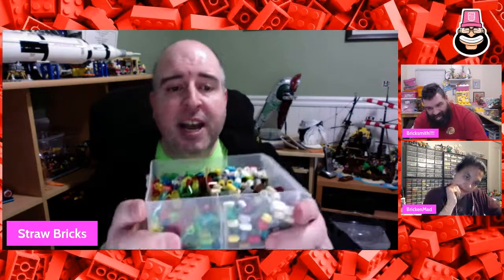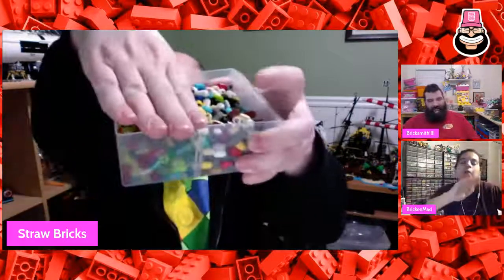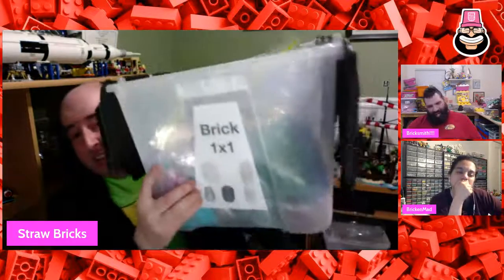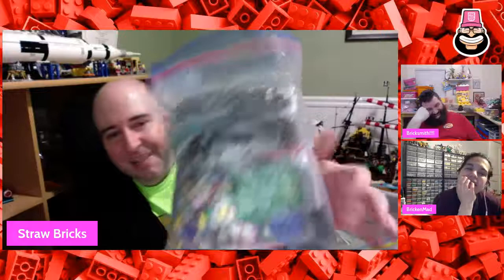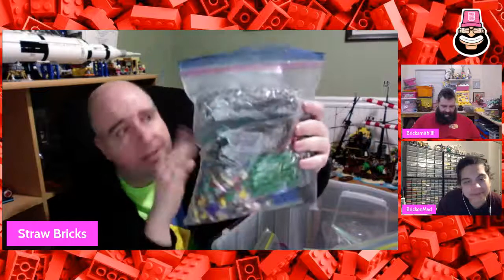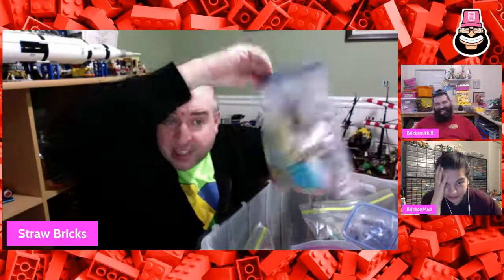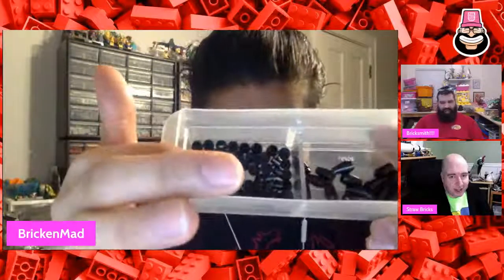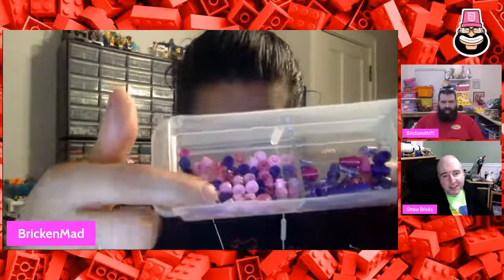Short sort!!!!!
Thanks from the PBN!

Ps Woooooooooooo!

And remember, you gotta love those bricks!